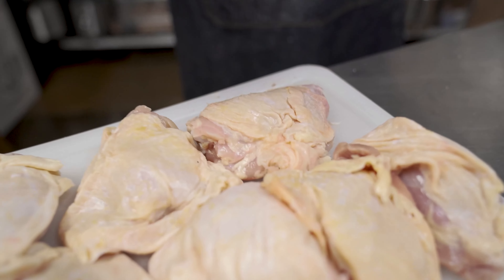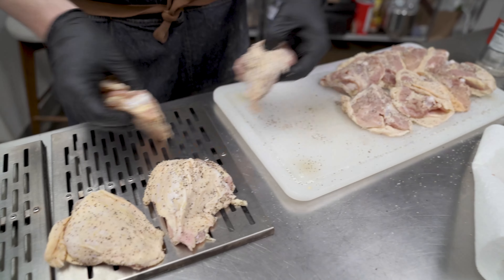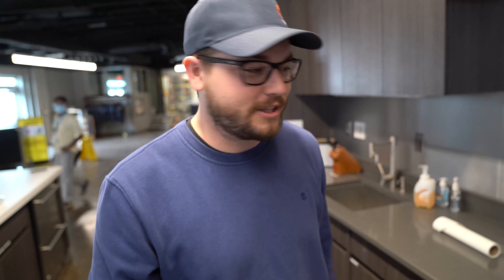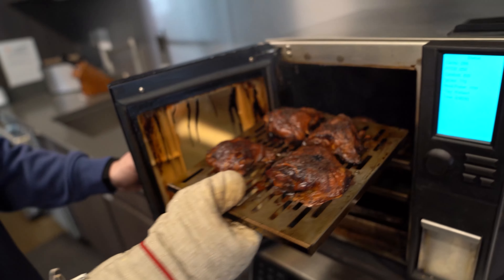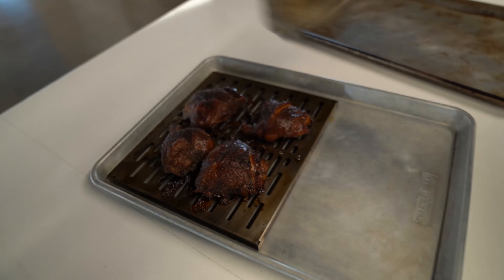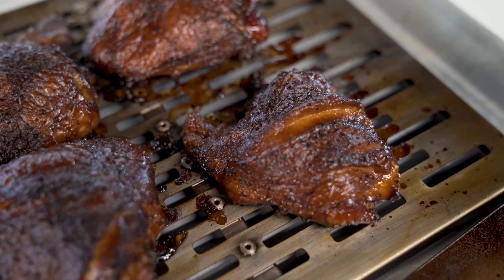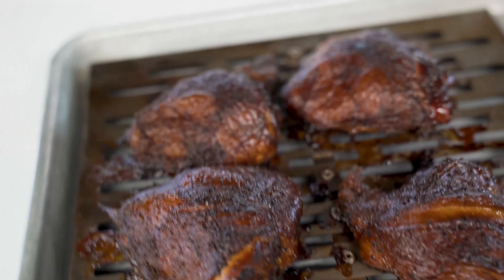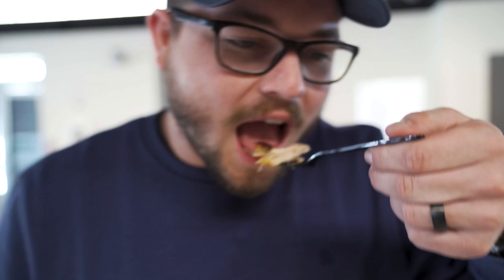Smoking Chicken Thighs In The Arden Indoor Smoker | 2 Hours at 300F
Steven, Danny, and Collin cook up some chicken thighs in Arden. The thighs were smoked for about 2 hours at 300 F and seasoned with salt and pepper.

Back Arden on Indiegogo and you'll be able to smoke all the chicken thighs you can handle - all from the comfort of your kitchen.